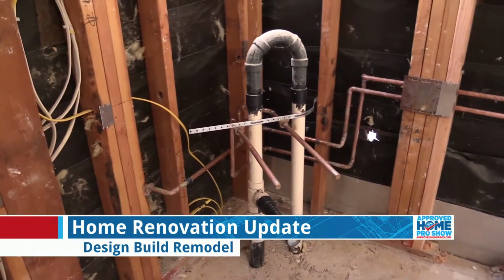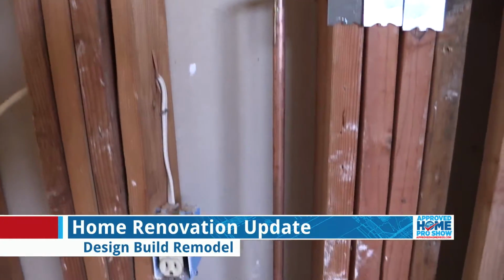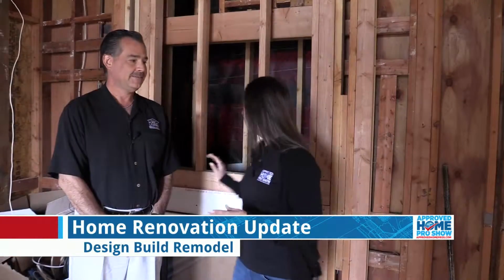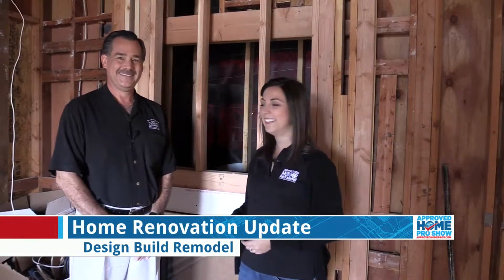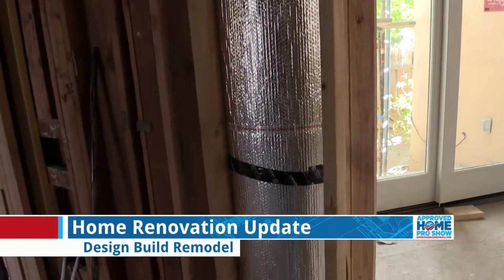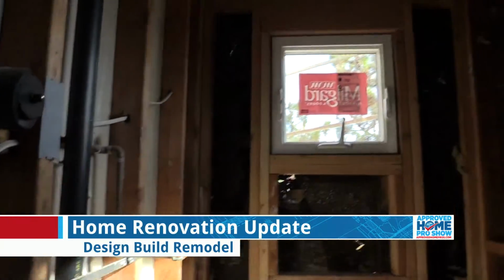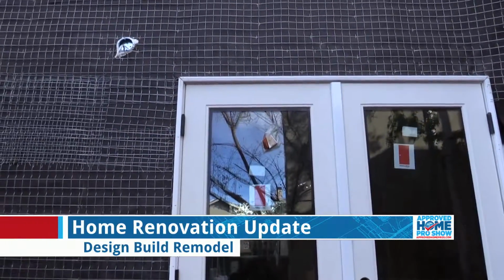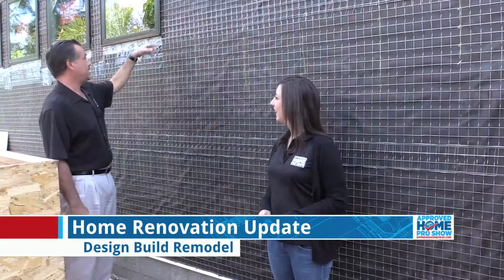A Full Home Remodel with Murray Lampert Design, Build, Remodel Part 2 – The Approved Home Pro Show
In the second phase of this full home remodel, Gregg Cantor from Murray Lampert Design, Build, Remodel explains what happens after the initial framing. The electrical and plumbing have been completed as well as new windows installed and the waterproofing of the exterior.